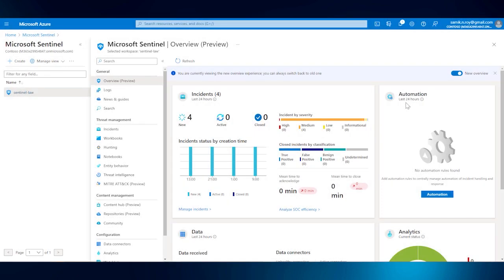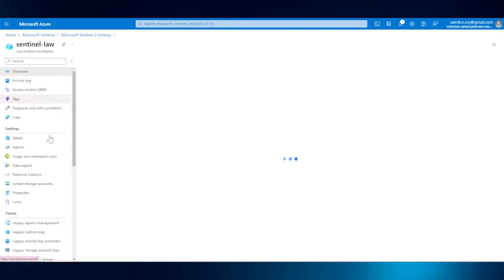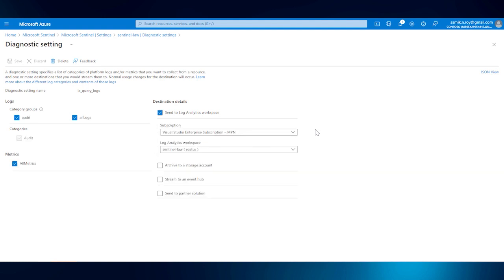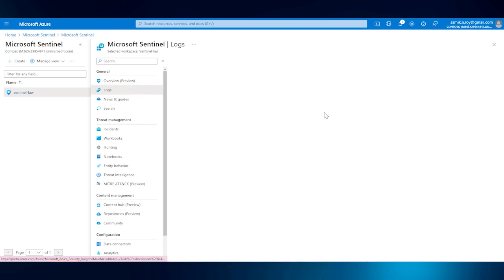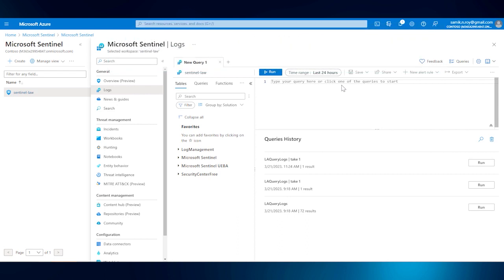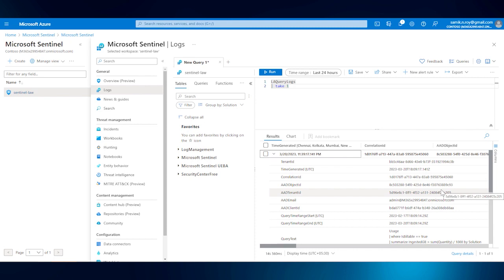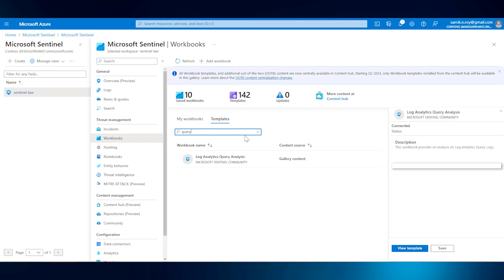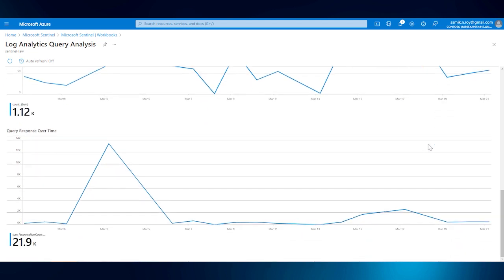View Query Audit Logs in Microsoft Sentinel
At times, we need to know
production environment either
➡️ Who has performed what query.
➡️ Was there a query performed by same user regularly.
➡️ Queries performed in  last 1 day, 7days or 14 days etc.

To know all there we can enable audit with diagnostics settings in Log Analytics.

To extend further we can leverage Log Analytics Query Analysis workbook which is equipped with come of the prebuilt queries.

💡 This same query can be leveraged as Hunting query or Detection Rule when you need it.

Leverage this feature and share your thoughts. 🤔